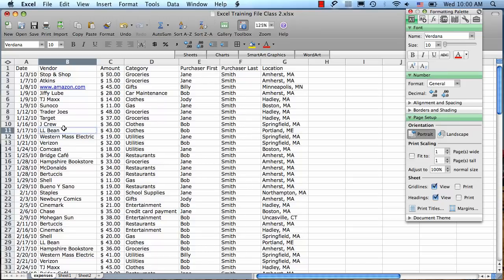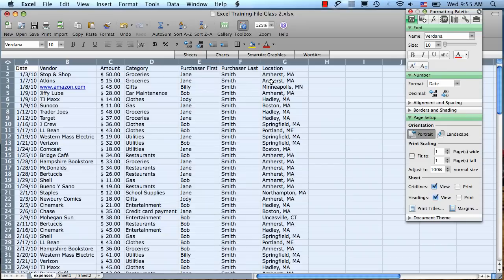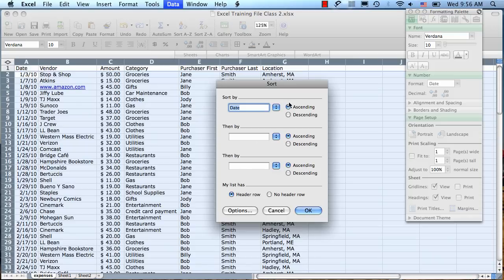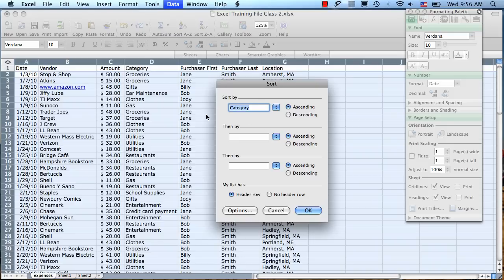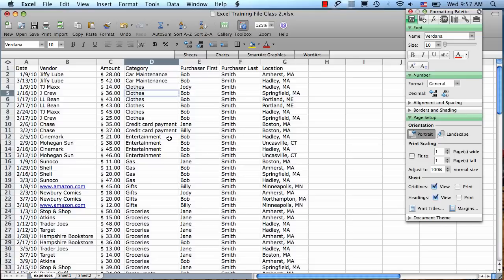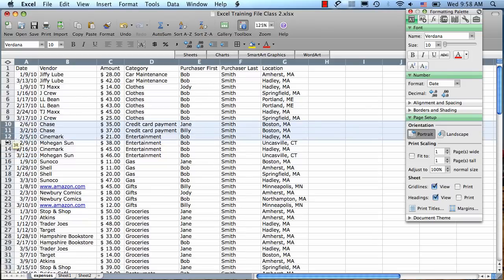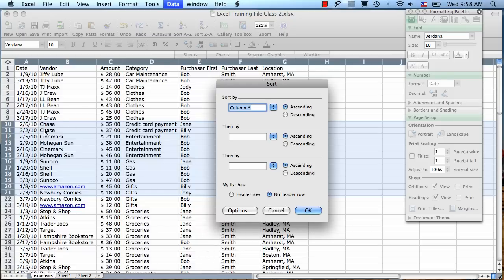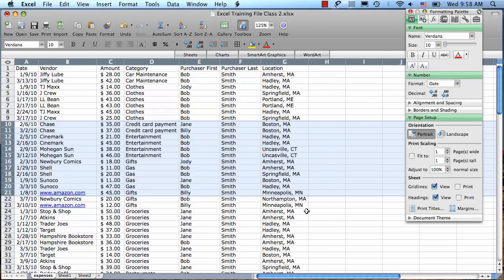Excel 2008 for Mac- Sorting